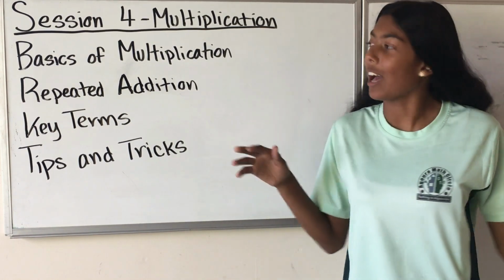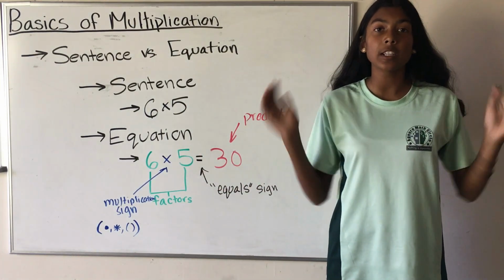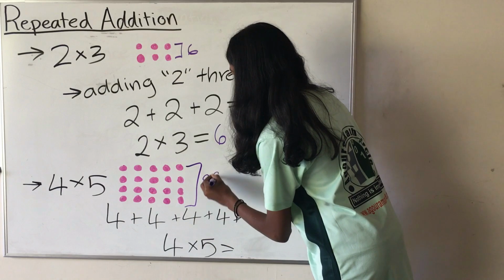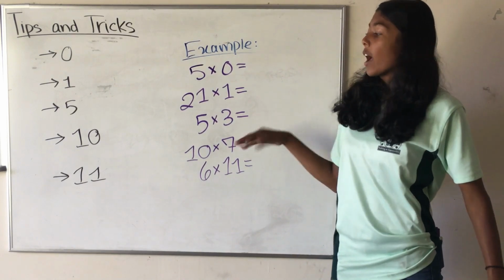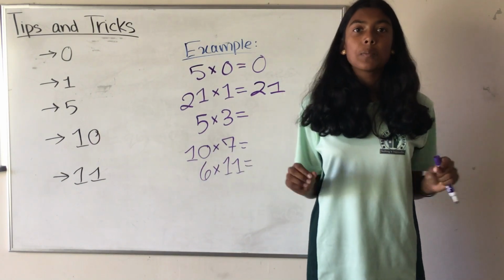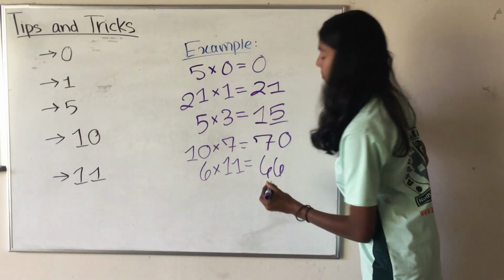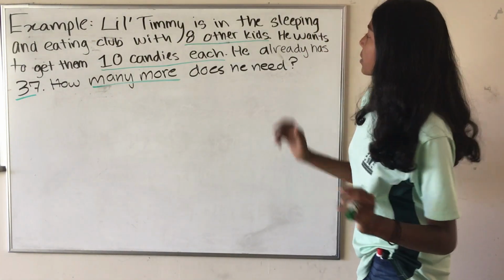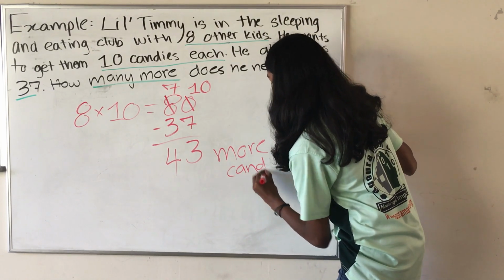Junior Beginner - Basic Multiplication Presented By Sriya Kalyan